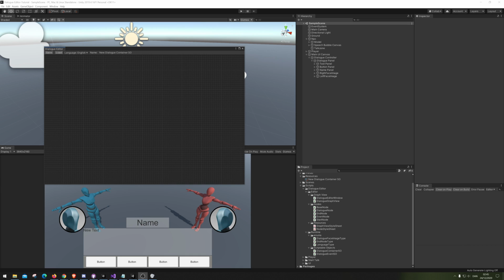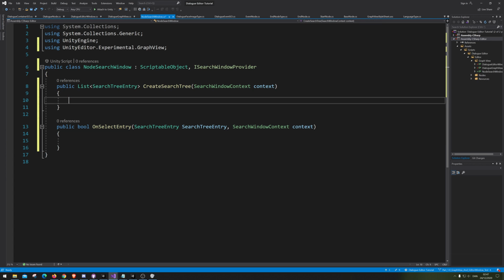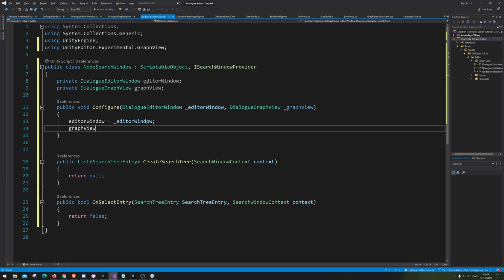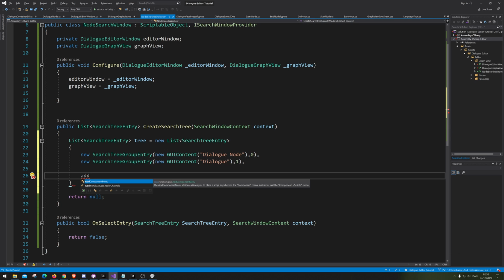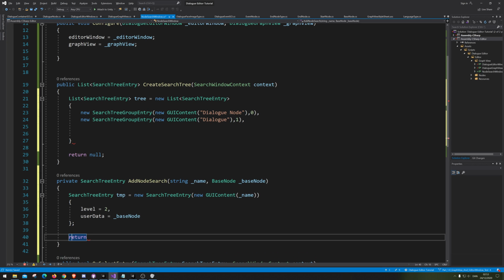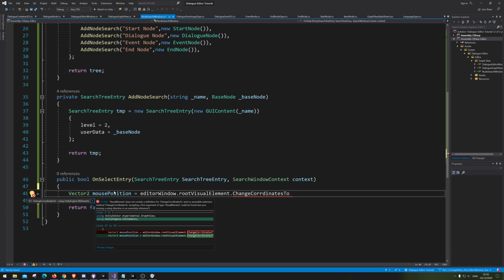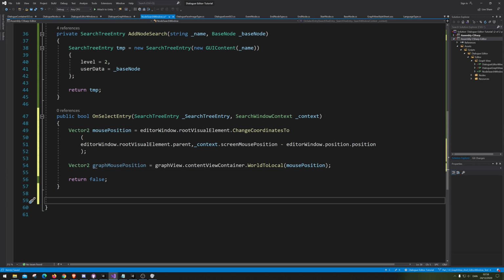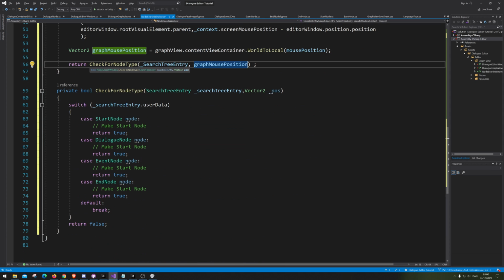Unity Dialogue Editor Tutorial made with graph view Part 3.0 - Search Window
Now we start on the Search Window.